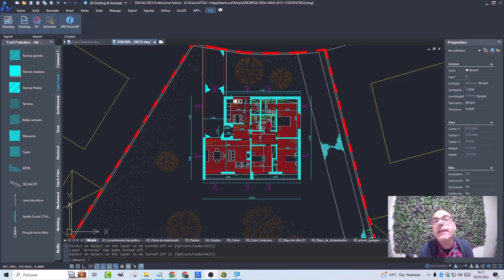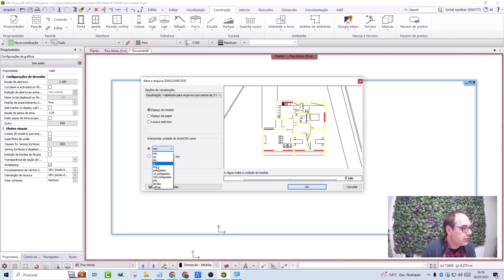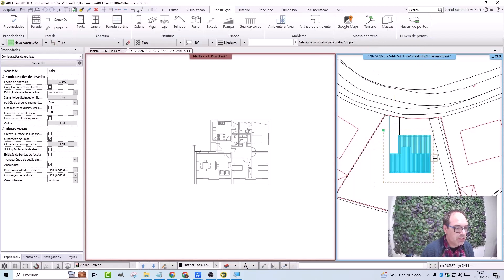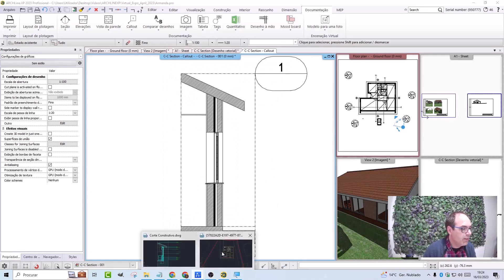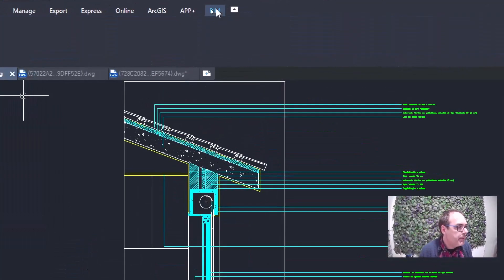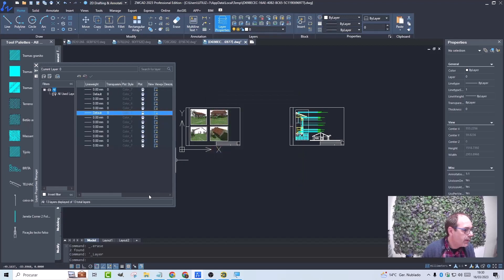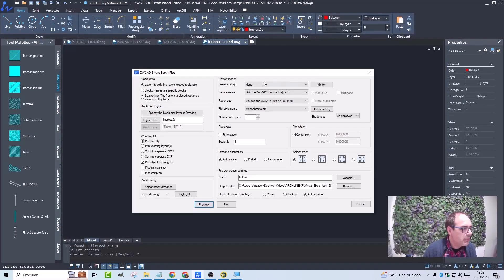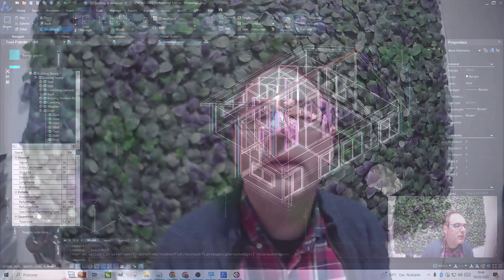CAD to BIM, ZWCAD - ARCHLine.XP, Part 2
ZW CAD and ARCHLine XP offer outstanding CAD to BIM conversion services to AEC professionals,   facilitating accurate building modeling and documentation for construction.
In this video,  we’ll show how this can result in significant benefits,  which makes clear why CAD to BIM has been applied for so many projects.
1. Import a ZWCAD drawing directly on ARCHLine.XP (explaining the differences from using the IMPORT DWG feature)
2 - Creating a CALLOUT on ARCHLine.XP and developing a details on ZWCAD 2D and sending it back to ARCHLine.XP
3 - Generating DWFx files in order to add digital signature on drawings (mandatory in Portugal)
4 - Importing the 3D model as an IFC file into ZWCAD using the plugin.

This video is courtesy of  Alexandre Aguiar Ribeiro.